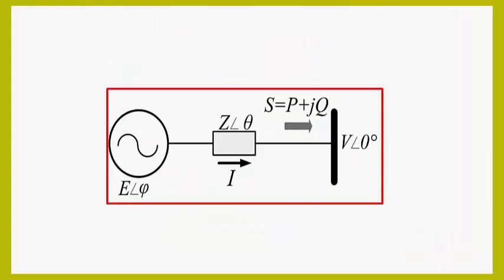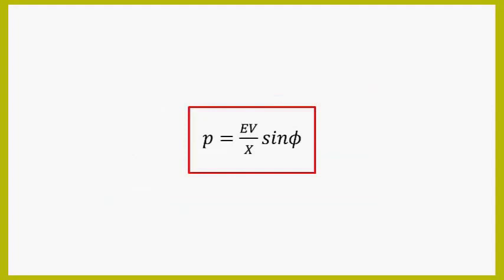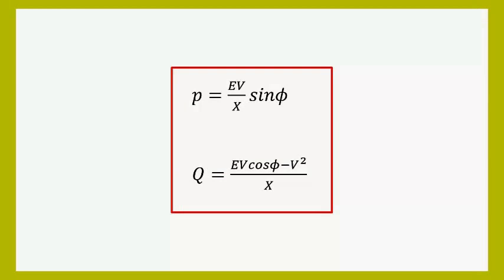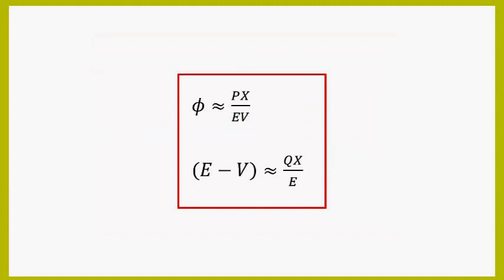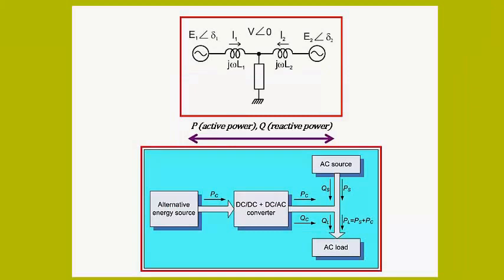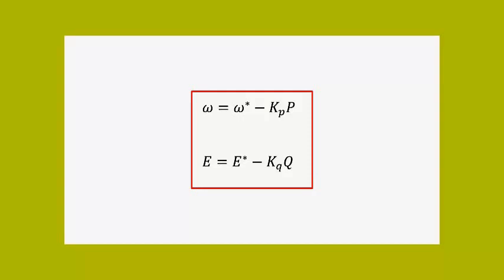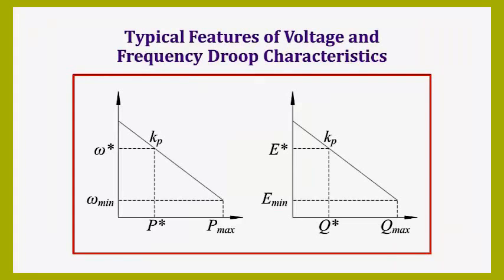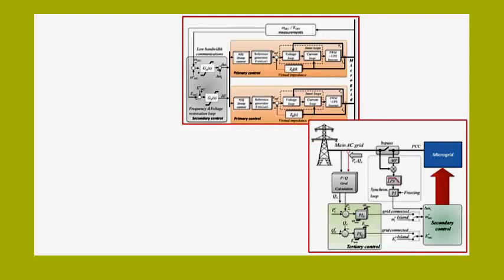Introduction to Droop Control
In this video we discuss how a proportional control dependent on frequency and their variation with active (P) and reactive (P) powers can set-up generators, inverters and manage a microgrid to interact with the utility grid.